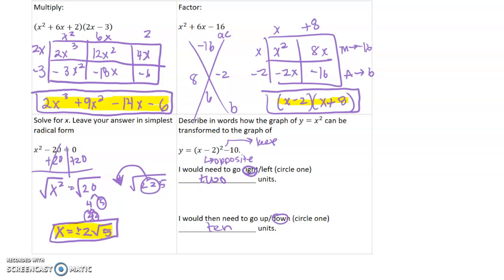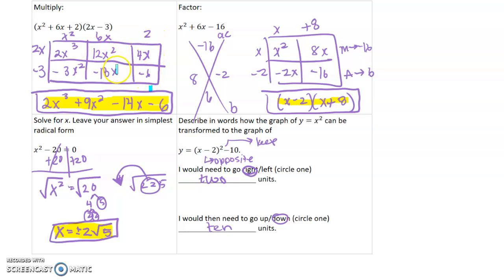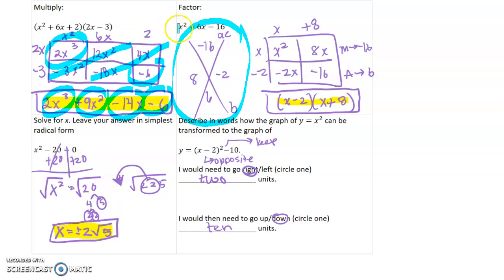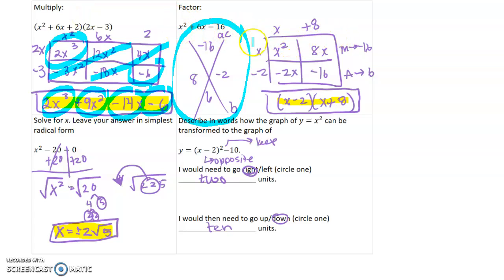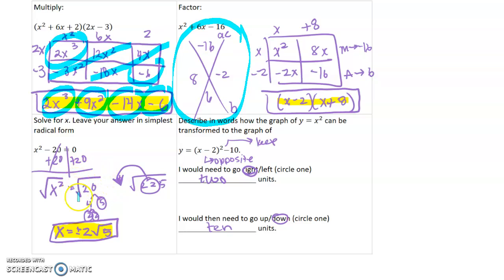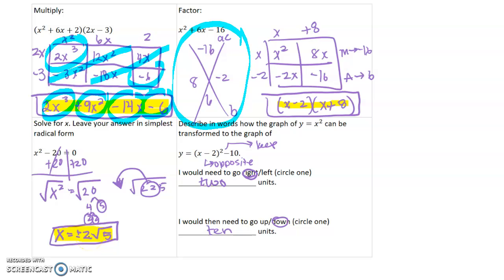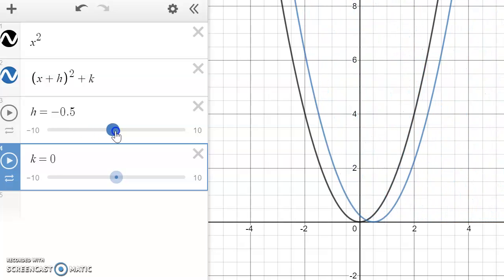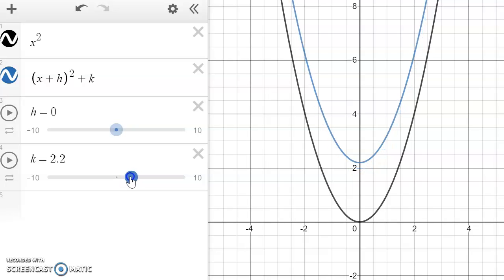Key - Do Now Week 6 Module 3